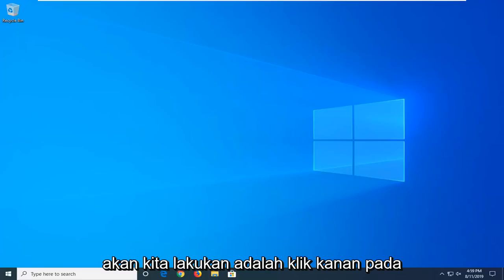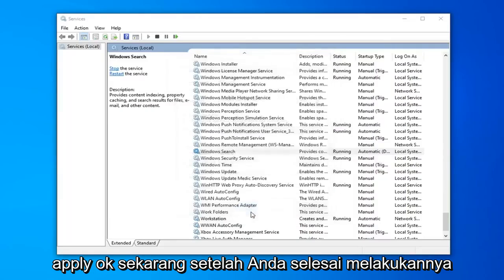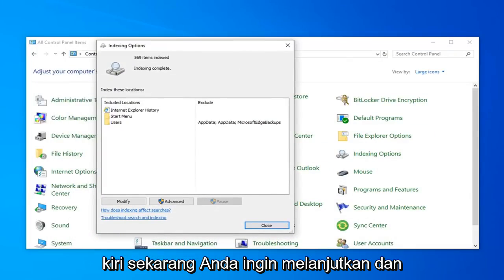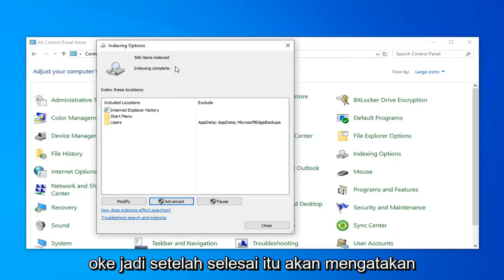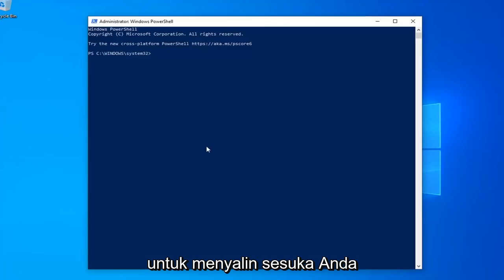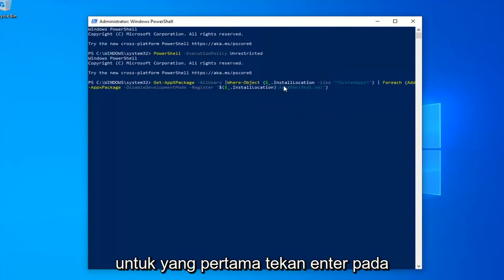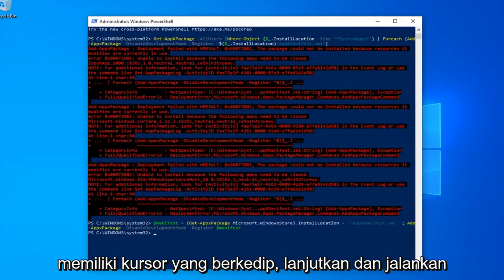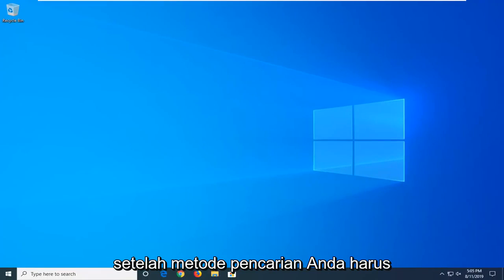[Fix] Windows 10 Tidak Bisa Mengetik di Pencarian (Search Bar)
Perbaiki Tidak Dapat Mengetik di Bilah Pencarian Windows 10 (Cortana dan Pencarian Tidak Bekerja).

2.

3.

Jalankan Perintah
1.
C:\Windows\System32\ctfmon.exe

Ini adalah tugas yang cukup mendasar bagi sistem operasi untuk memungkinkan penggunanya mencari file atau aplikasi tertentu. Namun, beberapa pengguna mengalami masalah dengan pencarian awal Windows 10 (atau pencarian Cortana). Masalah ini mencegah pengguna mengetik ke dalam bilah pencarian dari pencarian awal. Beberapa pengguna tidak dapat berinteraksi dengan kotak pencarian, mereka tidak dapat mengklik atau mengetik atau menempelkan apapun di dalamnya sedangkan beberapa pengguna dapat menggunakan perintah CTRL + V untuk menempel di pencarian tetapi mereka tidak dapat benar-benar mengetik di bilah pencarian . Ini jelas bukan masalah dengan keyboard karena masalah hanya muncul dengan pencarian mulai Windows 10. Seperti yang dapat Anda bayangkan, ini dapat menyebabkan banyak masalah bagi pengguna.

Masalah pencarian bilah tugas Windows tidak pernah bebas dari kesalahan umum Windows 10, fenomena khas seperti tidak dapat mengetik di Bilah Pencarian Windows 10, pencarian Windows tidak berfungsi pada Pembaruan Windows 10 atau Windows 10 Creators, pencarian Cortana tidak berfungsi, bilah tugas tidak berfungsi, dll. Untungnya, ada solusi yang bisa diterapkan untuk memperbaiki bug pencarian Windows yang mengganggu itu. Di bawah ini adalah 5 cara teratas untuk referensi Anda.

Kebetulan saya ketika mengetik di dalam Cortana, aplikasi Windows 10, Taskbar, Search Bar, dan sebagainya, semuanya tidak terlihat. Awalnya, saya pikir ada yang salah dengan keyboard saya, tetapi ternyata ada masalah dengan aplikasi dari Microsoft Store. Jadi, jika Anda tidak dapat mengetik apa pun di Aplikasi Windows 10, cobalah solusi yang memungkinkan ini. Saya ingin menambahkan bahwa Anda dapat mengklik kanan dan menempelkan teks di dalam kotak teks itu, tetapi ketika saya mencoba mengetik, semuanya tetap tersembunyi.

mulai bilah tugas menu tidak berfungsi, perbaiki di windows 10
menu mulai windows 10 tidak berfungsi memperbaiki
menu mulai laptop hp tidak berfungsi